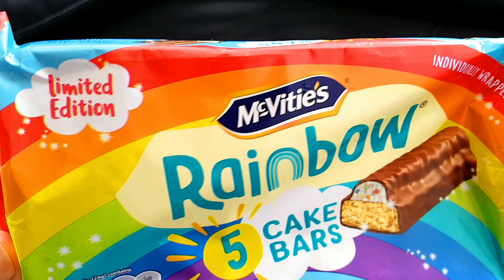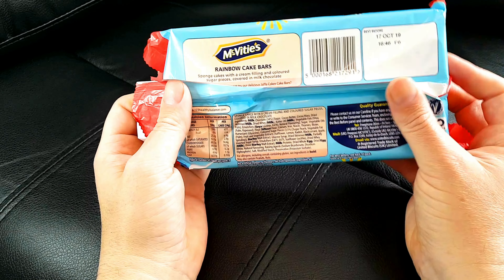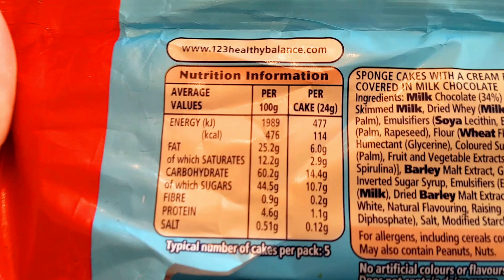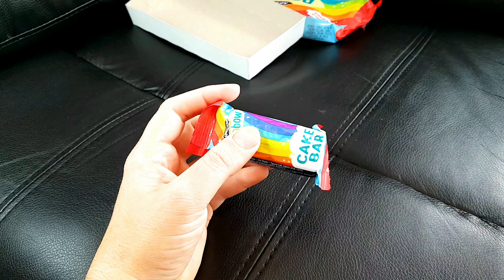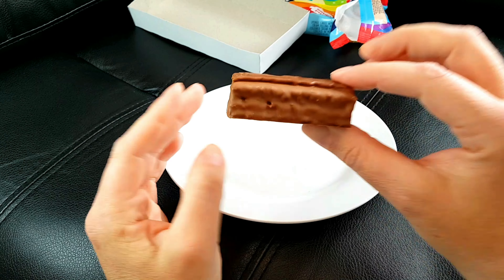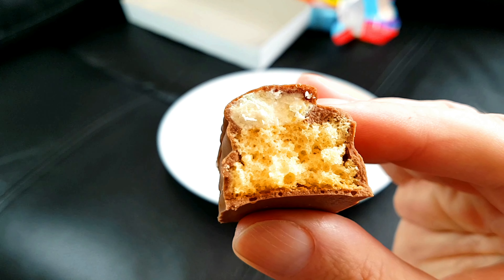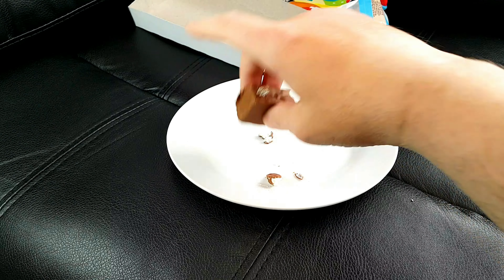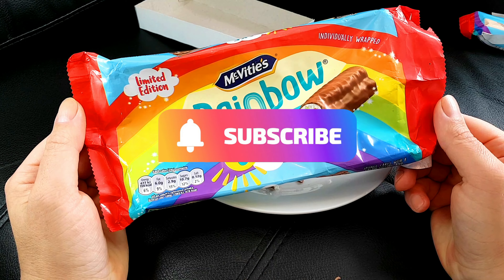McVitie's Rainbow Cake Bars - 5 x 24g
Food and Drink Reviews, Gaming, Cloud Gazing, Unboxings, Product Reviews etc...

I am based in the North East of England.